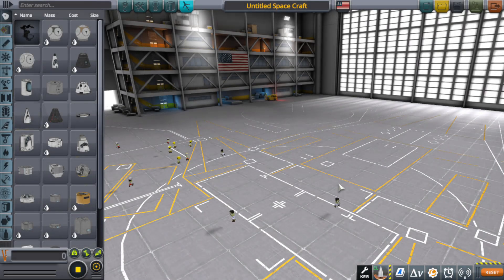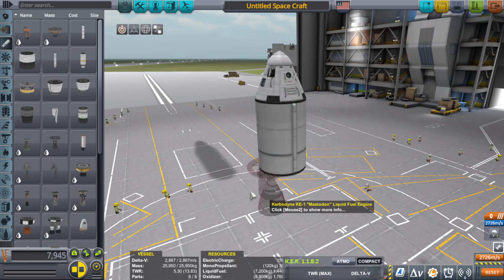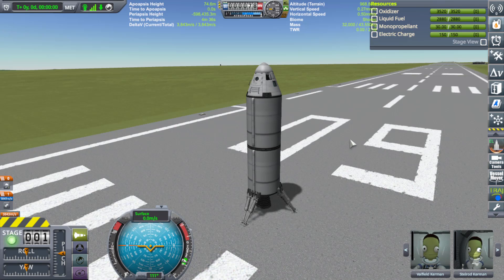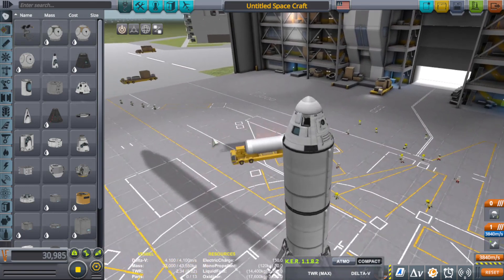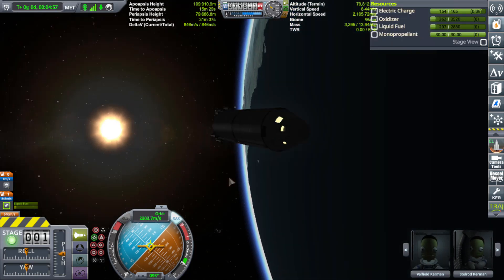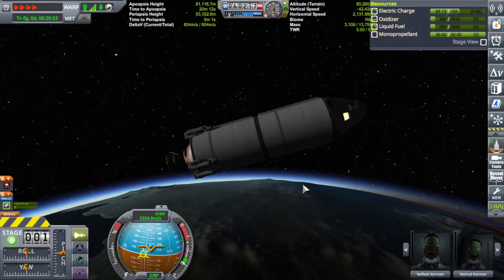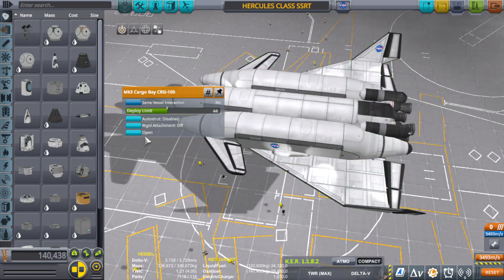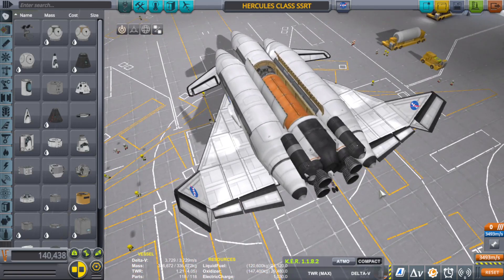SSRT TIPS AND TRICKS in Kerbal Space Program ssto stuff.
I figured I could make this pretty fast SSRT or SSTO thing in the morning and still have it as a nice video. BUT HEY!!! Vacation is right around the corner so that's really going to help me in making so cool stuff in the future!

FREQUENTLY ASKED QUESTIONS AND ANSWERS :

1. When do you upload videos? - I make videos everyday.

2. What do you do for a living? - I work a full time construction job plus any overtime I can get.

3. Where can I download the craft file? - No downloads as of yet. I don't have the time, but these videos are meant for you to be inspired to build your own crafts. I try to make it so you can follow along with the build.

4. What is a SSRT ? -  SSRT means Single Stage Rocket Technology. It was a term used before the term SSTO was a thing.